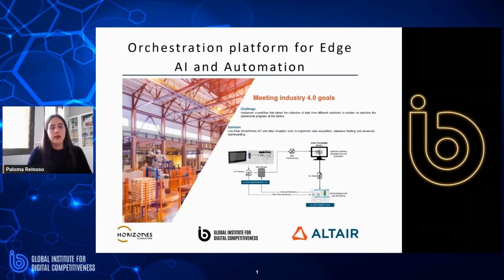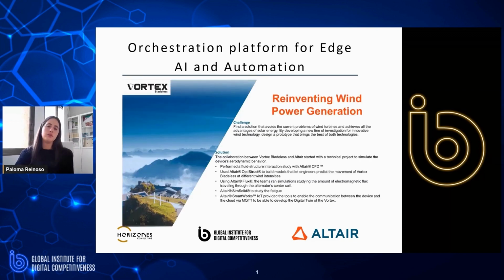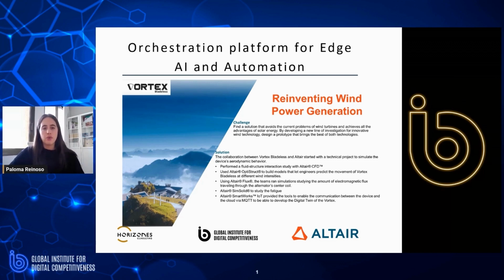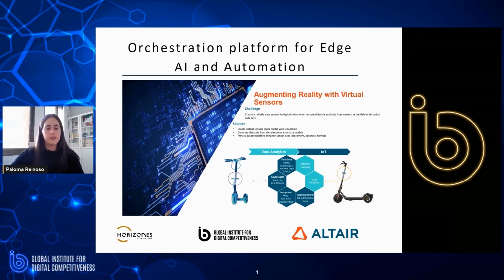Modernize their systems, even when connectivity is limited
Today is Thursday, E-commerce & Web 3.0 Update! 💻

Paloma Reinoso Otero, Product Manager at Altair, tells us about the digital IoT process:

Let's move forward to the future of digitalization and IoT! 🔍✨

💻 In an increasingly connected world, Edge Computing emerges as a key solution.
🏞️ What does this mean? It's the ability to perform computation where data is generated.
💰 Why is this so important? Because it allows us to optimize resources by processing only relevant information in real-time, avoiding storage overload and unnecessary costs.
☁️ Imagine being able to execute complex mathematical models without worrying about cloud latency. With Edge Computing, it's possible.
📲 In our IoT platform, we focus on software, providing tools to efficiently connect Edge devices.
🔄 From firmware updates to managing deployed models, everything is easily done from our intuitive control panel.
🏭 In the industrial sector, the demand for this technology is evident. Facing the challenge of Industry 4.0, factories seek to modernize their systems, even when connectivity is limited.
🔄 With our platform, we facilitate the integration of legacy devices, acting as translators to ensure smooth communication.
⚙️ Additionally, we highlight the potential of predictive and preventive maintenance. With the amount of data generated by these heavy machines, it's crucial to harness it effectively.

Monday - Digital Government
Tuesday - AI & Disruptive Tech
Wednesday - HR Technologies
Thursday - E-commerce & Web 3.0
Friday - Smart Cities
Join us and watch all the full recordings and replays of Global Digital Week 2023 and 2022